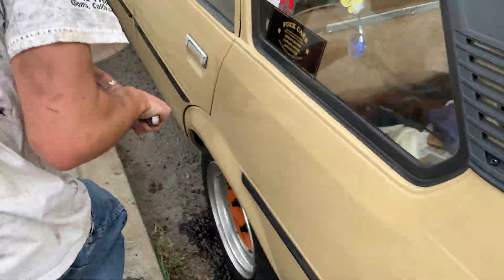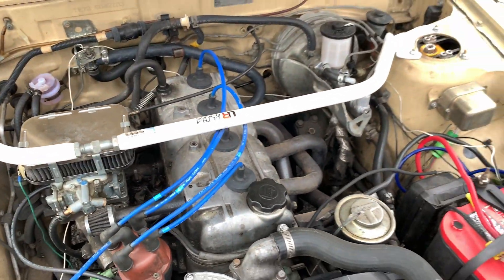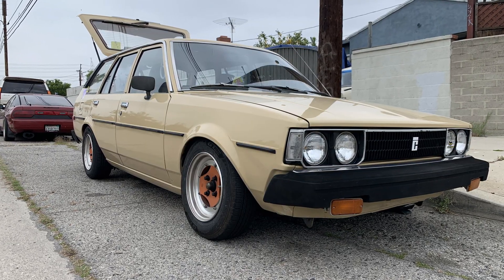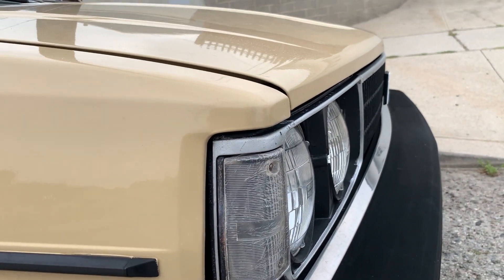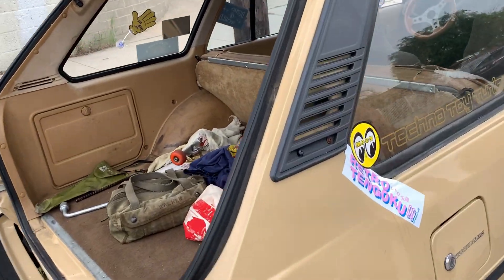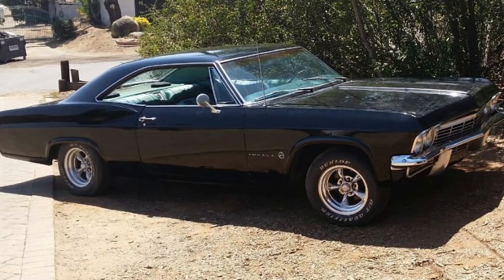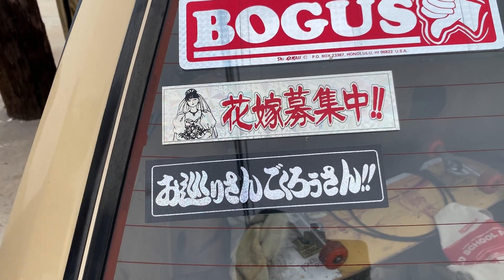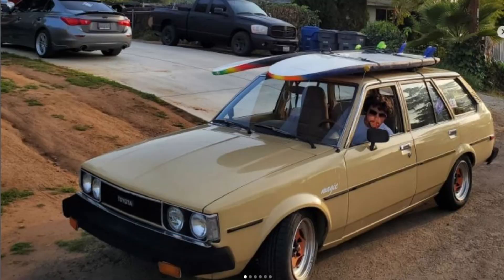1981 Toyota Corolla TE72 with 3TC Hemi Engine Machine Check Build Breakdown AE86 Parts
Did a quick build breakdown machine check with Caleb and his Wagon!
These cars always need a weber 32/36 as a upgrade! Now with his welded diff, we will see how this thing slide on April 24!

Grab a t shirt or corolla badge!

This generation (apart from the wagon) got a new rear coil spring five-link rear end with a panhard rod (two years after its main Japanese rival the Nissan Sunny had made the same change), and the wheelbase was longer at 94.5 in (2,400 mm). A new 1.8 L (1,770 cc/108 in³) 3T engine was optional to some markets, while parts of the world retained the old 4K. The most notable inline-four engine advancement came in 1983, however, as Toyota began offering the 1.6 L (1,587 cc/96 in³) 4A-C. The aluminum head, SOHC engine, although bulkier in size and weight than the K and T engines it was offered alongside, was a grand step up in performance. This would be the last generation of Corollas to use any pushrod or iron cylinder head engines, as Toyota made the decision to focus exclusively on aluminium head, OHC engine design from this point forward. This was the first generation to have power steering. In the US market, this was introduced in 1981 for the 1982 model year.

Various facelifts were made during production. In 1979–1980, a four-round headlamp setup was used in most markets. A restyle for 1981 involved two rectangular headlamps. A more extensive facelift was given for 1982, involving a new sloping nose with wraparound headlights, remodeled taillights and new bumpers, which on some models were rubber moulded. From August 1983 (subsequent to the changeover to front-wheel drive for the rest of the range) the Corolla Van received a new 1.5-litre 5K-J engine as well as a light restyling, and also a roof raised by 45 mm (1.8 in).[6] The Wagon/Van underwent a final light facelift in August 1985, including an upgraded 1C-II engine for the diesels.[7] It also received seats that could be folded nearly flat to make the car beddable, and continued in production until being replaced by the 90-series Corolla Van/Wagon in August 1987.